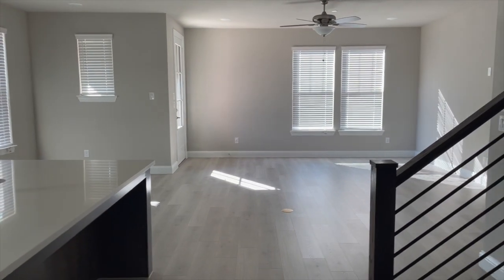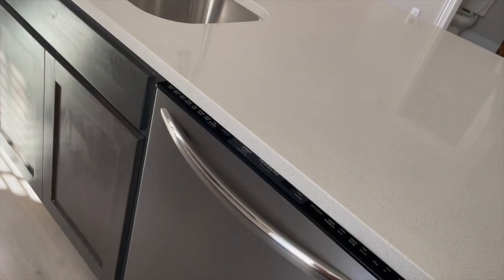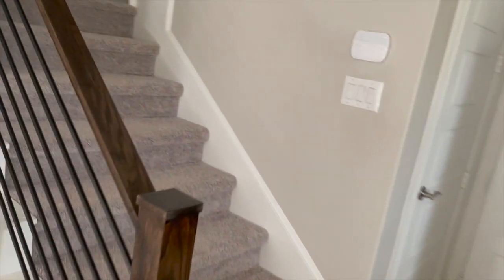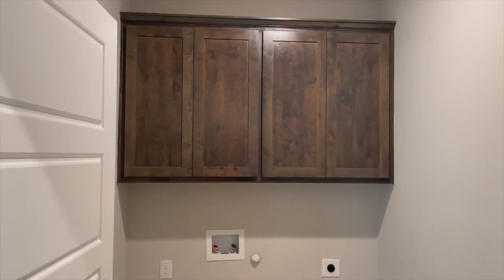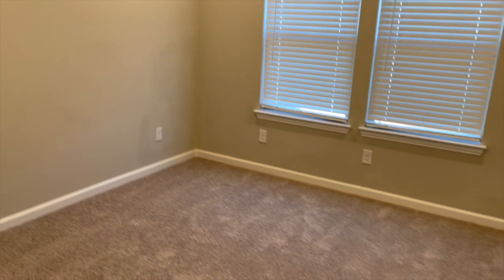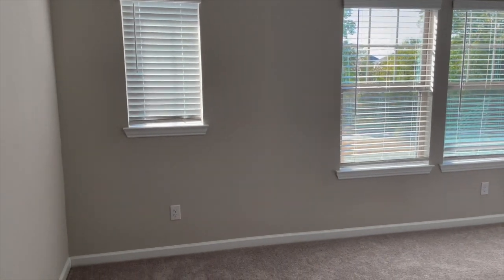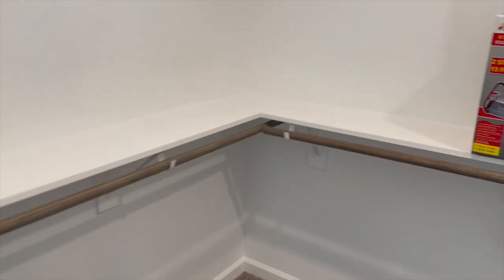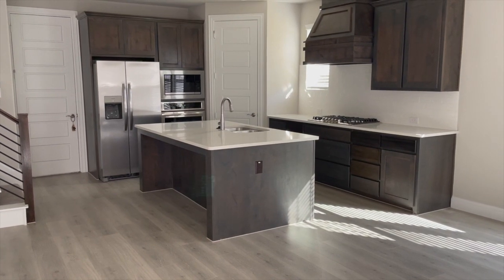Empty Townhouse Tour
Hey Family,  just sharing with you my empty townhouse tour. I'll be taking you along with me in the journey of decorating this place. I hope you enjoy!

Mailing Address:
Chef Evelyn
18208 Preston Road

Check out
My favorite books on femininity:

The Power of Femininity:

Calling in the One:

The Audacity to be Queen by Gina Devee:

The Power of Vulnerability by Brene Brown (audio only):

The Confidence Code:

The Fatherless Daughter Project:

The Power and Purpose of Women by Dr.Myles Munroe

Keep Watching!